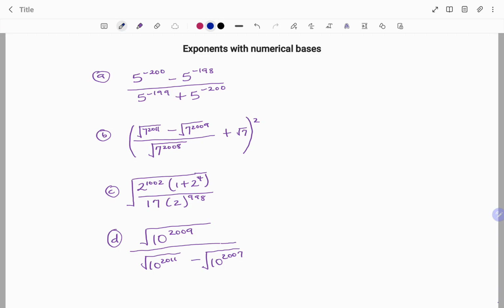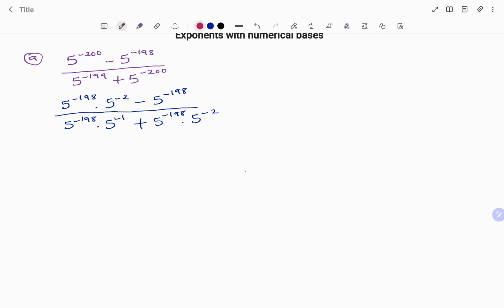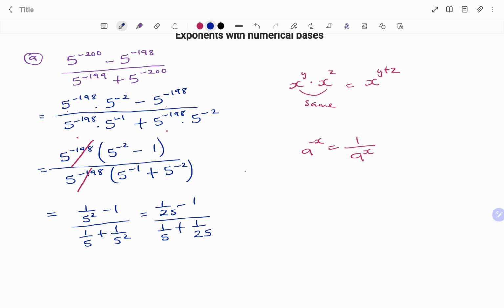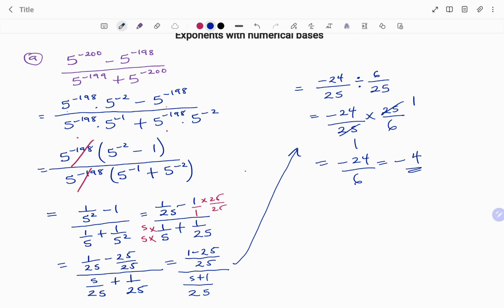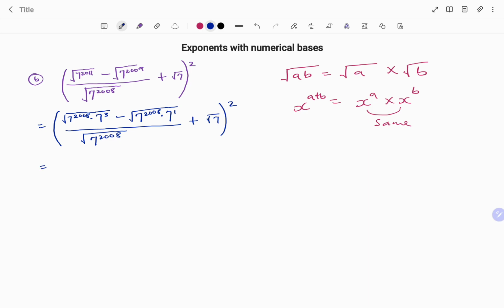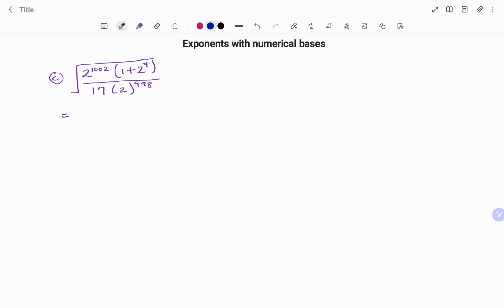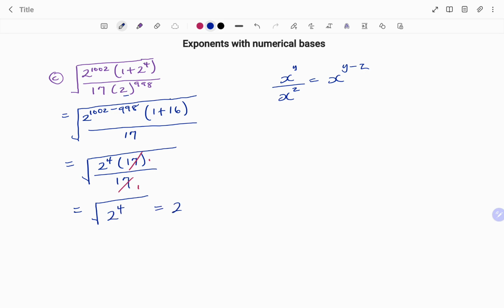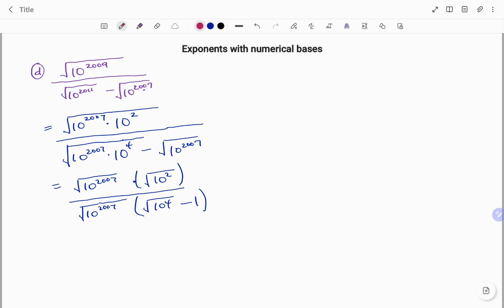How to simplify exponents with numerical bases | No calculator | GCSE |Grade 9 – 12 | Examples 1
This video shows how to solve radicals and exponents with numerical bases

Skills needed: Laws of exponents, Laws of radicals